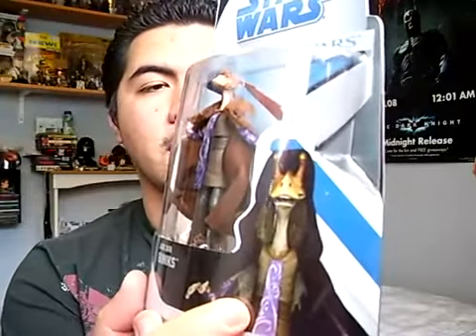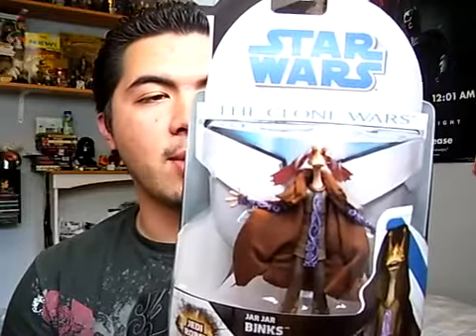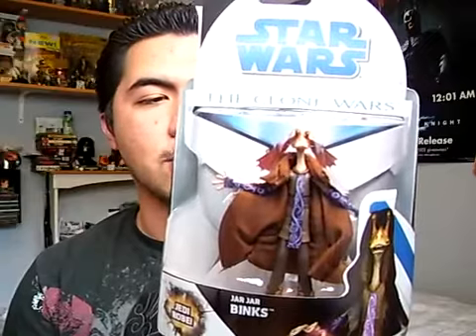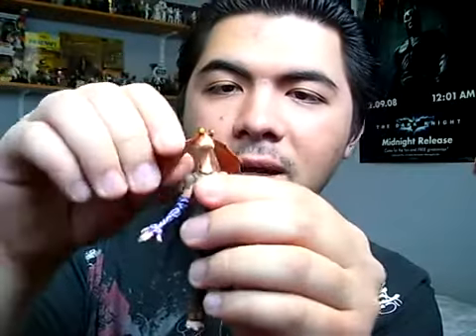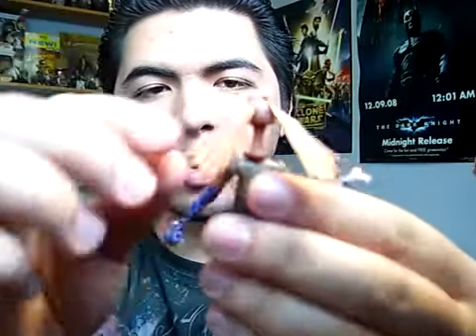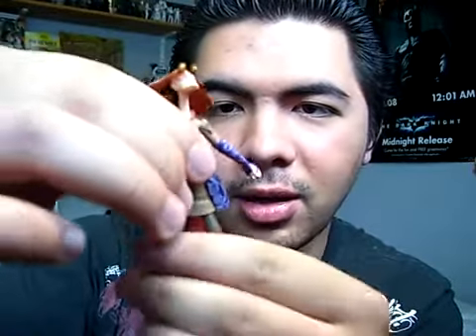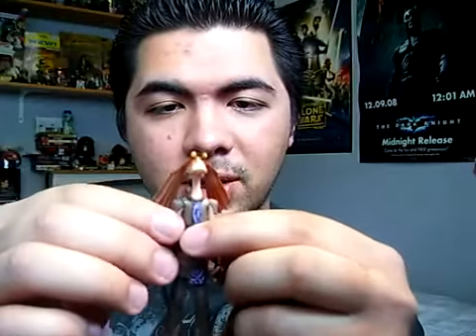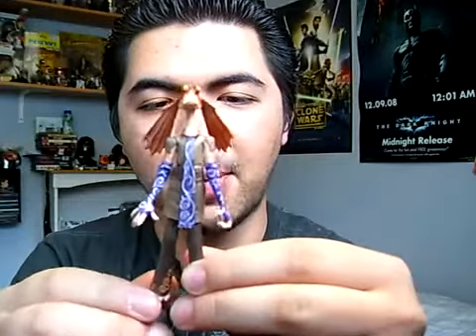Sw Clone Wars Action Figure Review Jar Jar Binks